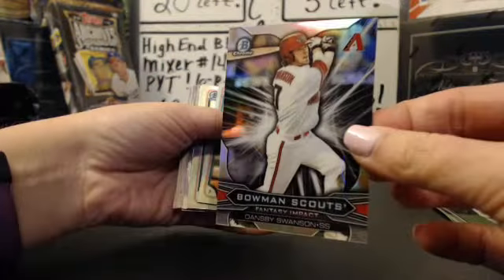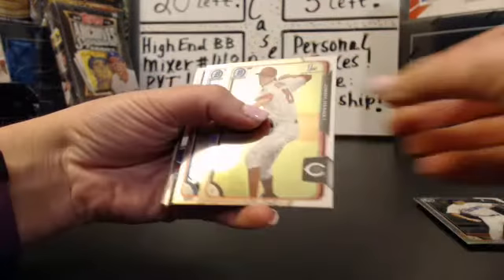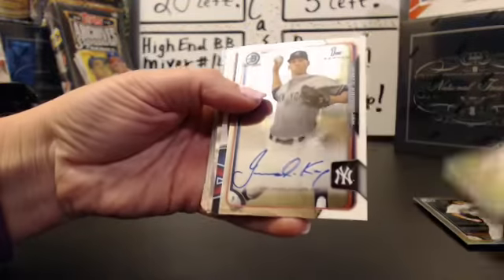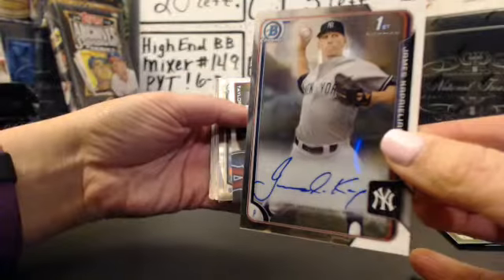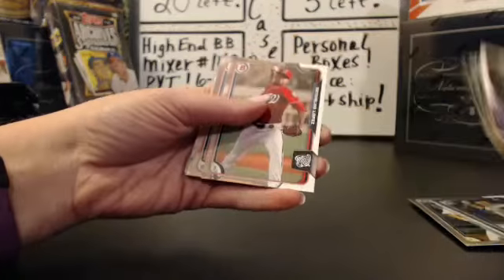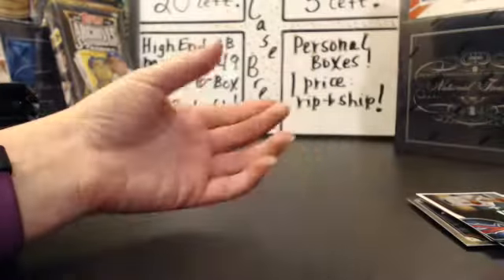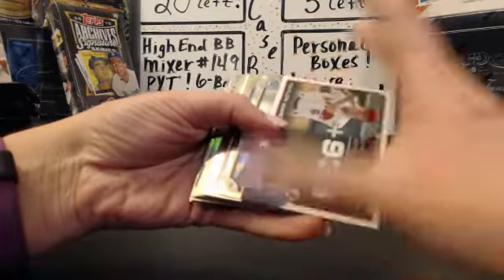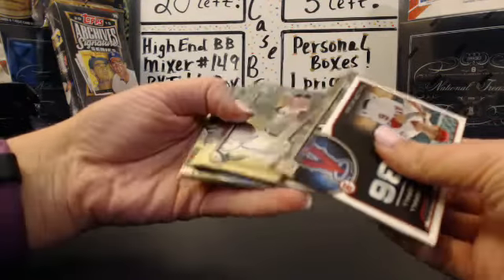Jared P. 2015 Bowman Draft Pack